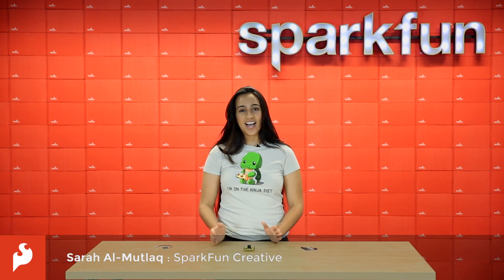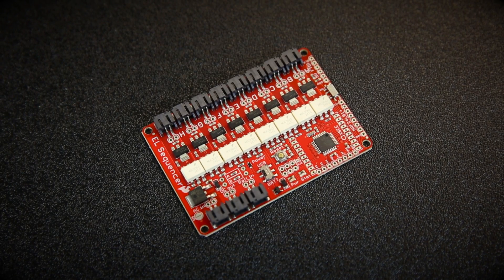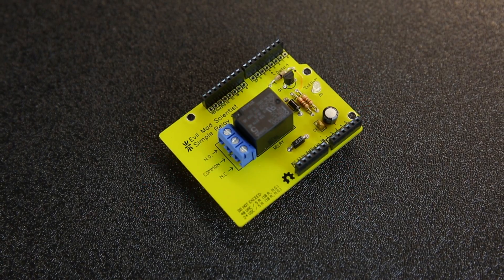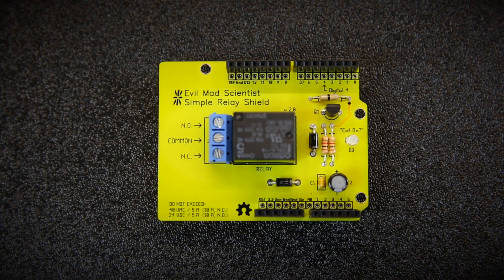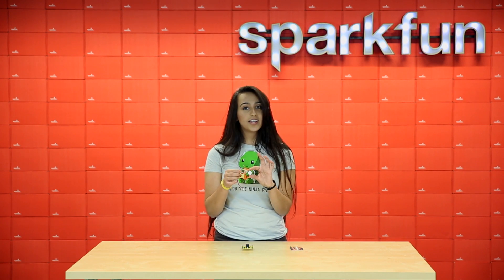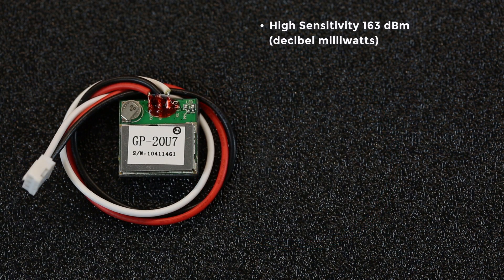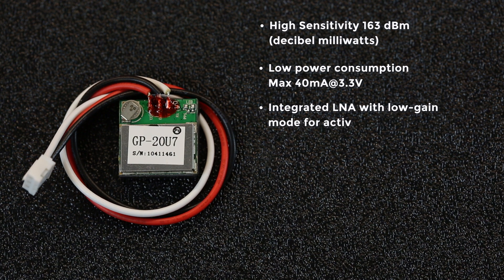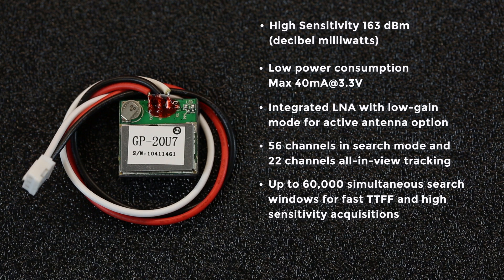SparkFun 12-4-15 Product Showcase: GPS Sequencer Relay